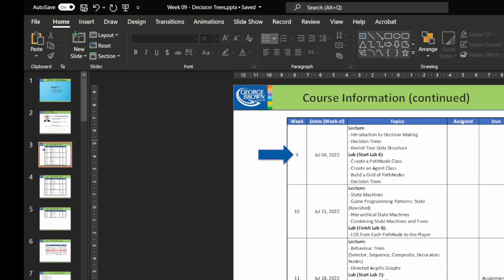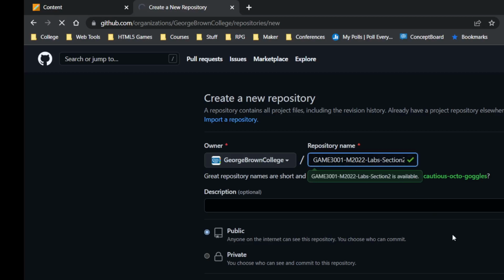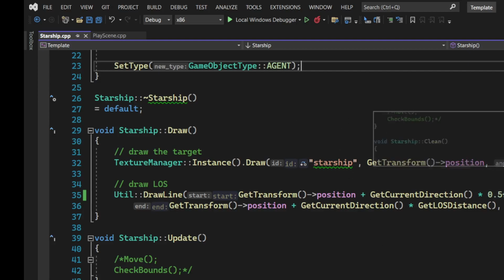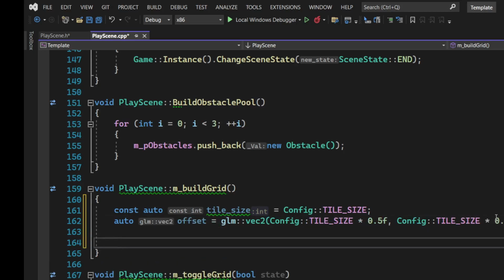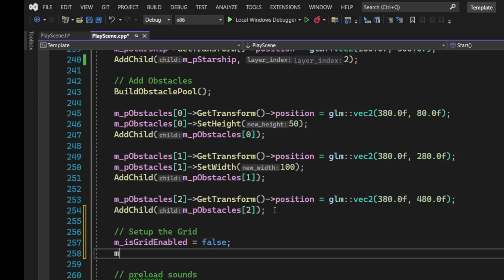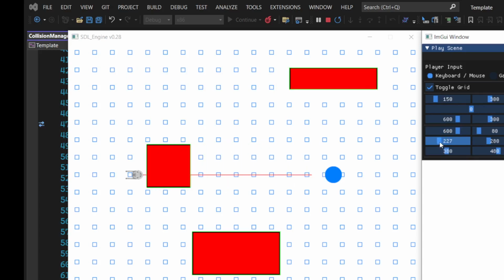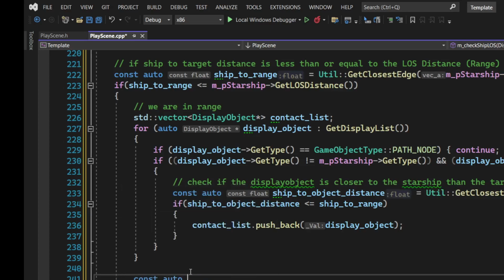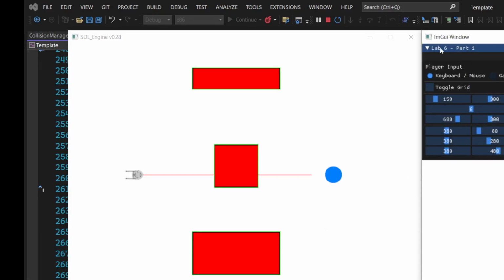GAME3001 - M2022 - Week 9 - Part1 - Lab 6.1